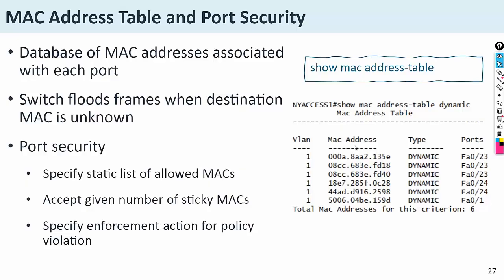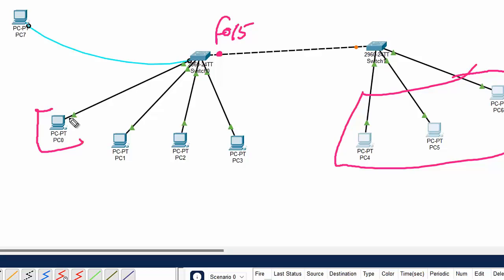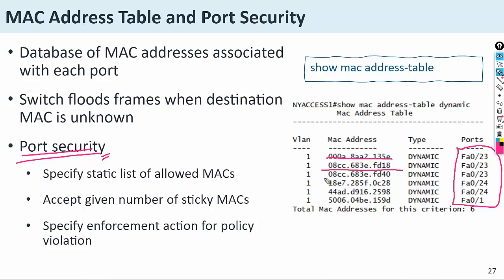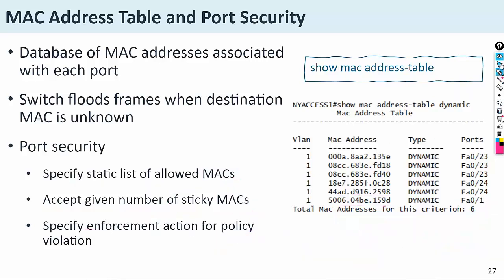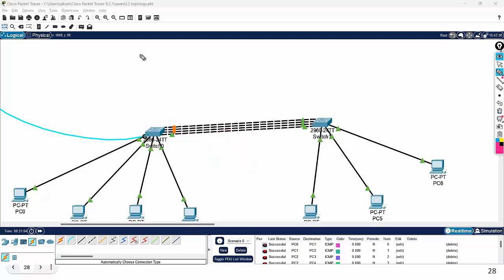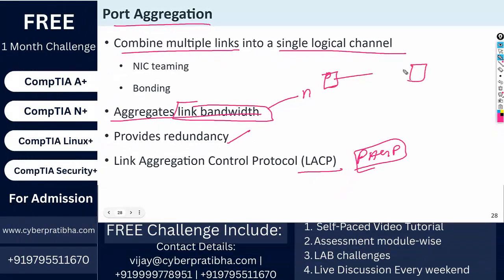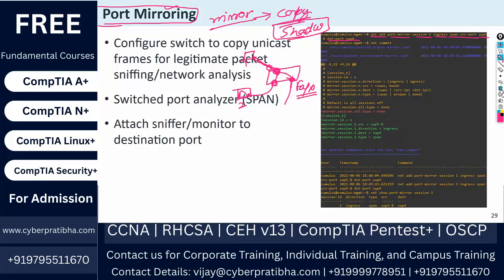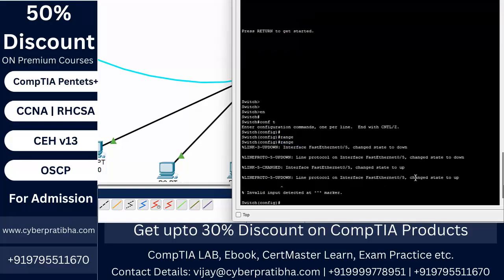3C.2 Explained – MAC Table, Port Protection, and Link Aggregation | Network+ Tutorial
In this CompTIA Network+ (N10-008) lesson, we focus on Objective 3C.2: understanding key switch functions like the MAC address table, port security, and link aggregation.

🔍 What You’ll Learn in This Video:

✅ MAC Address Table

How switches learn MAC addresses

Dynamic vs. static MAC entries

MAC address aging and table overflow issues

✅ Port Security

Securing switch ports using MAC filtering

Limiting the number of MACs per port

Configuring violation actions: shutdown, restrict, protect

Cisco CLI example for port security setup

✅ Link Aggregation (LAG / EtherChannel)

Why and how multiple links are bundled

Benefits for bandwidth and redundancy

LACP vs. PAgP (conceptual)

🧪 Includes CLI Examples and Real-World Use Cases

switchport port-security
switchport port-security maximum 2
switchport port-security violation restrict
📚 This is part of our Network+ 3C Series: Switch Features & Configurations

Do you Know Our Free Video Series?
CompTIA A+
CompTIA Network+
CompTIA Linux+